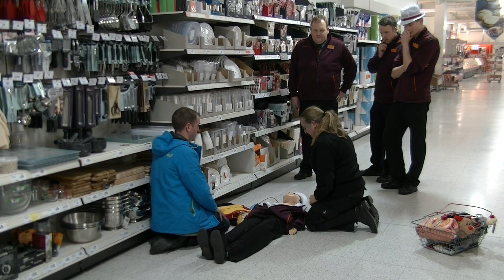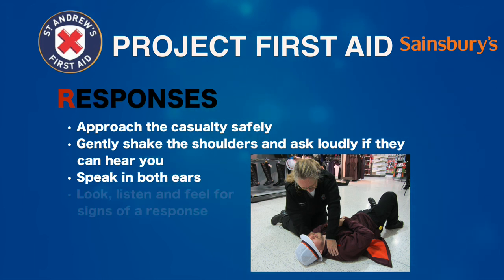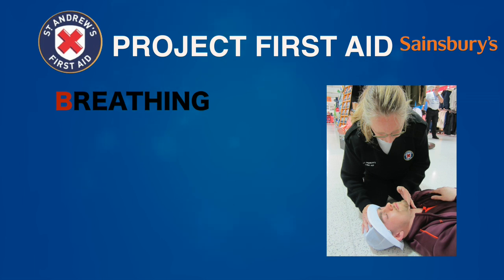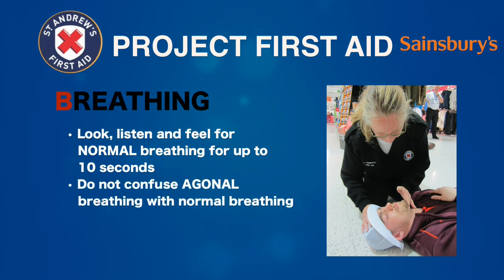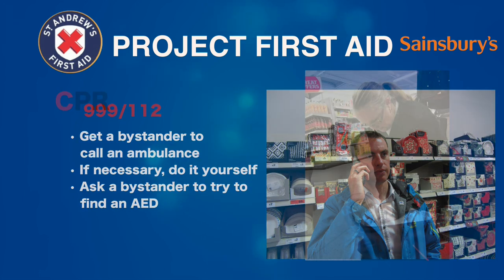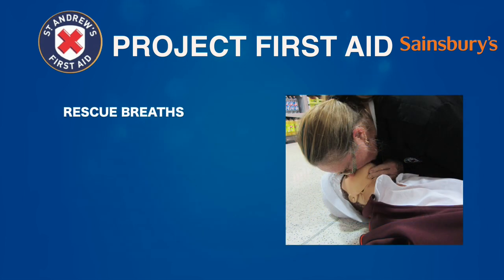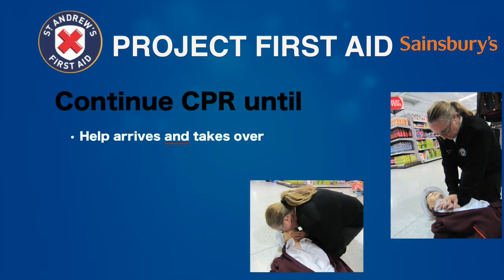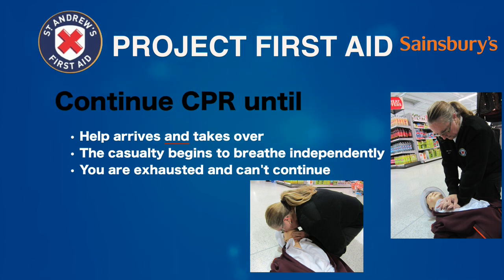Cardio Pulmonary Resuscitation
Do you know how to perform CPR? Watch this short video which goes through the basics of CPR - of course nothing can replace formal first aid training, but you never know when you'll need this information.
This video has been created by volunteers from St Andrew's First Aid - Scotland's first aid charity and with the help of Sainsbury's Dundee for Scottish First Aid Week 2014.

With thanks to all involved.